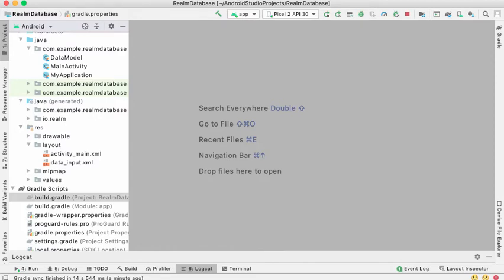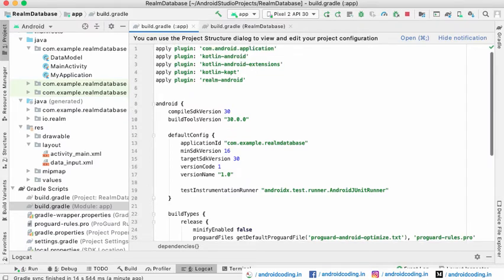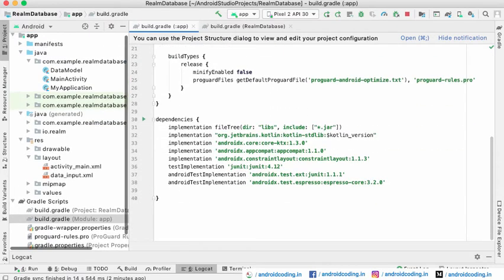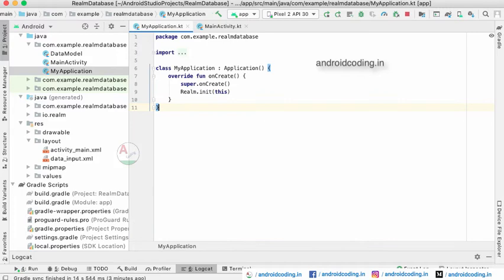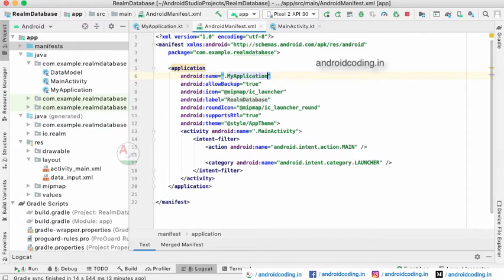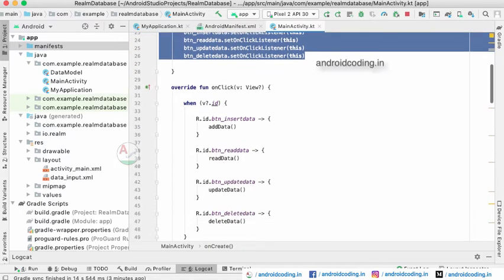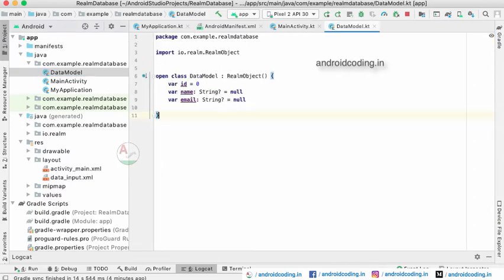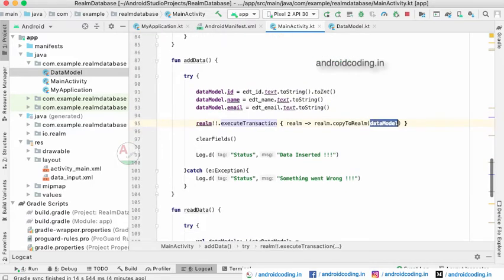Android Tutorial on realm database | local database | android coding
This tutorial will guide you through the integration of Realm database in android and implementation of CRUD operations.